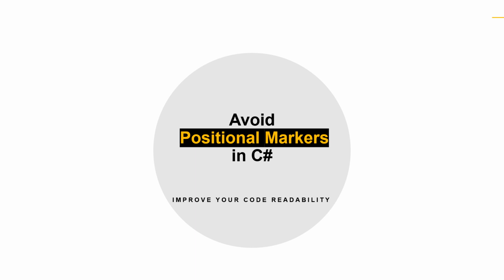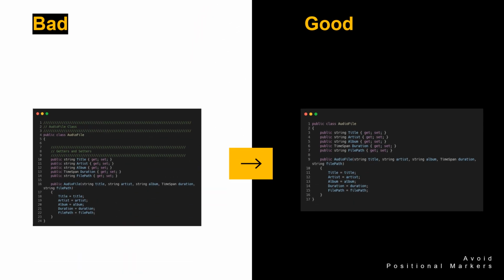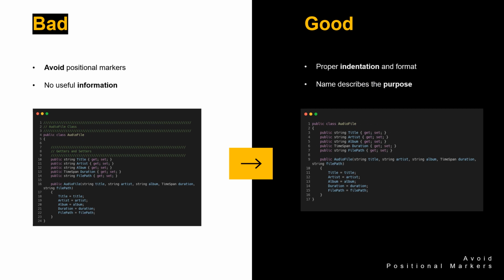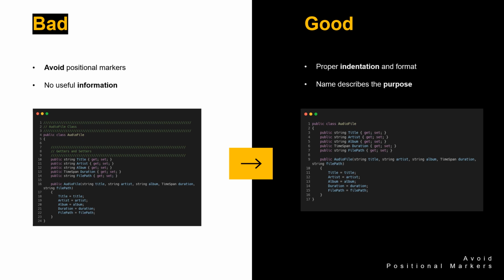Clean Code 101: This Are the Reasons Why Positional Markers Are Bad Practice in C#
In this video, we'll discuss why it's important to avoid positional markers and how using clear, descriptive names and proper formatting of the code